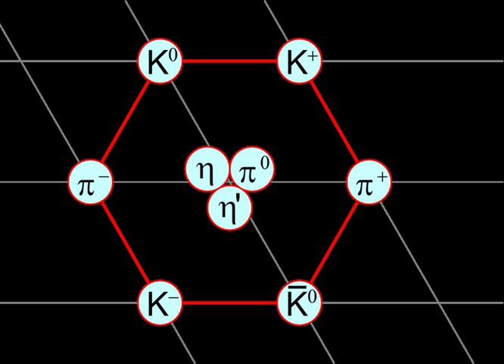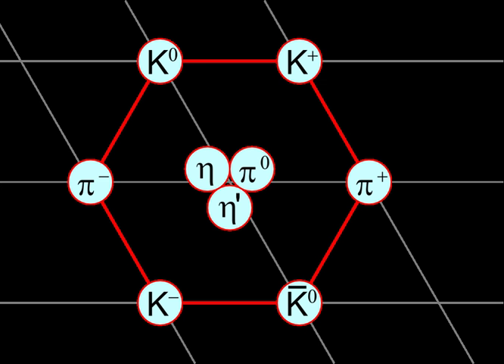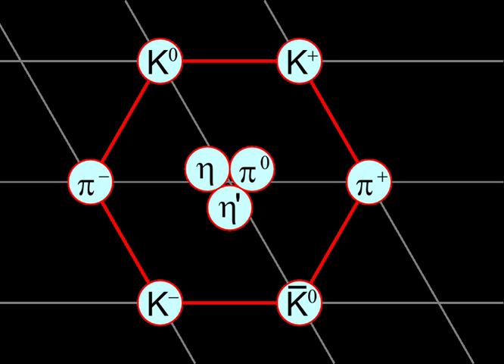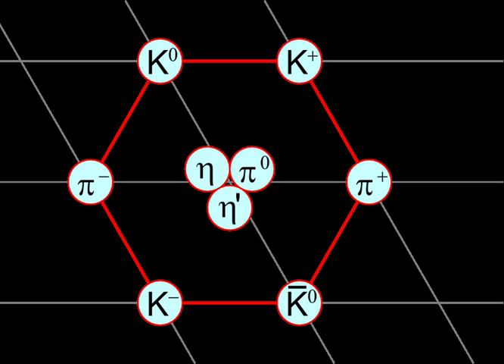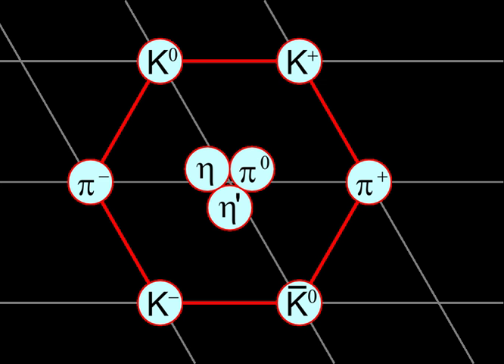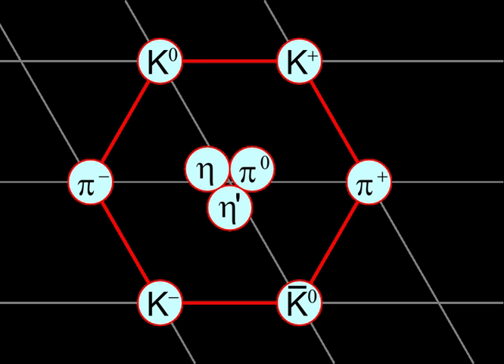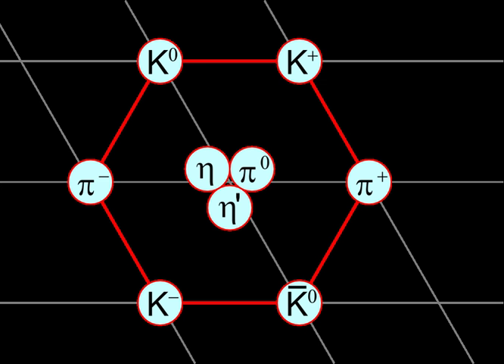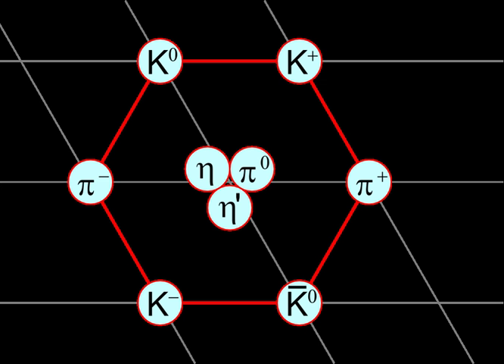List of particles | Wikipedia audio article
This is an audio version of the Wikipedia Article:
List of particles

00:00:22 1 Elementary particles
00:01:08 1.1 Fermions
00:02:13 1.1.1 Quarks
00:03:05 1.1.2 Leptons
00:03:59 1.2 Bosons
00:06:00 1.3 Hypothetical particles
00:07:37 2 Composite particles
00:07:46 2.1 Hadrons
00:08:34 2.1.1 Baryons
00:09:32 2.1.2 Mesons
00:10:28 2.2 Atomic nuclei
00:10:58 2.3 Atoms
00:11:35 2.4 Molecules
00:12:09 3 Quasiparticles
00:13:11 4 Other
00:15:55 5 Classification by speed

- Socrates

SUMMARY
This article includes a list of the different types of atomic- and sub-atomic particles found or hypothesized to exist in the whole of the universe categorized by type. Properties of the various particles listed are also given, as well as the laws that the particles follow. For individual lists of the different particles, see the list below.